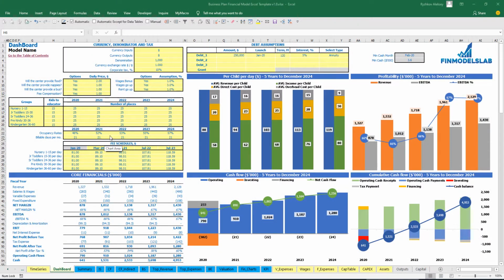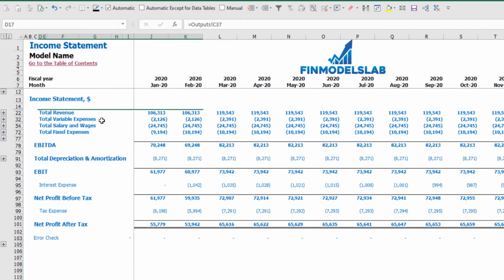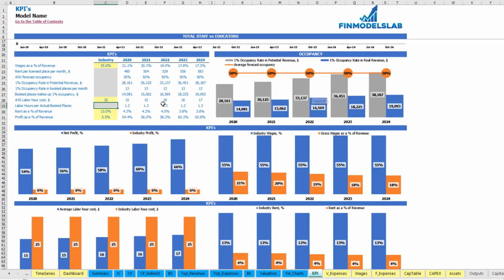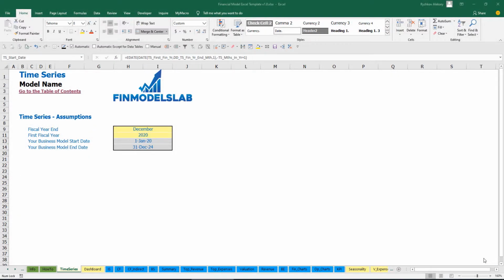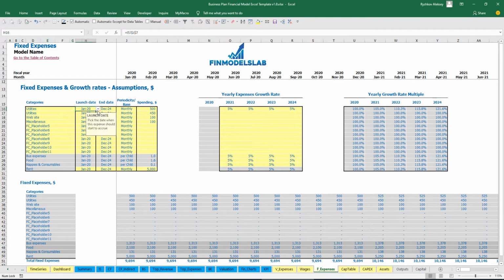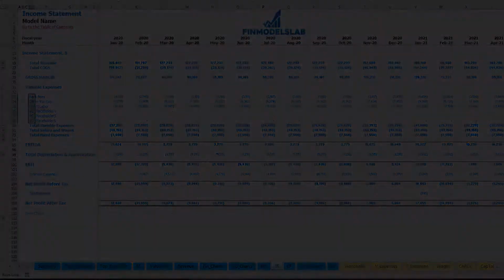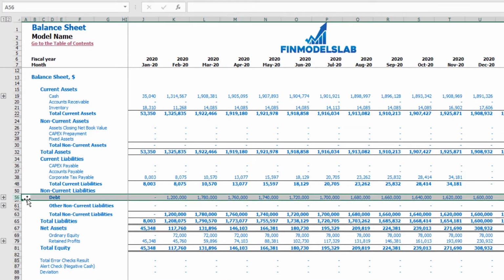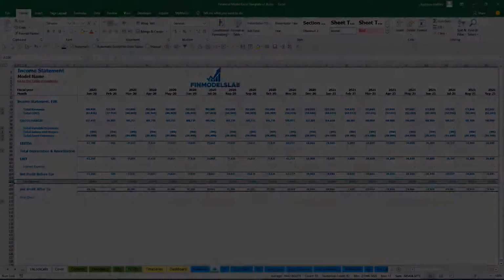How to Build a Baby Minding 3 Statement Startup Financial Model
Five-year baby minding financial projection template for fundraising and business planning for startups and entrepreneurs. Key financial charts, summaries, metrics, and funding forecasts are built-in. Created with the mind of the baby minding business.
Use Baby Minding Financial Model Excel Template before acquiring baby minding business, and get funded by banks or investors. Unlocked - edit all.

All necessary reports and calculations, including the Baby Minding All In One Dashboard of your start-up, are displayed on a convenient Baby Minding dashboard. You do not need to move between sheets to compare important data - everything is visible immediately.

Advantages:

 - Better Understand Competition

 - Baby Minding Three Way Financial Model Helps Prevent Misunderstandings

 - Plan The Costs For Opening Baby Minding And Operating Activities

 - Make A Complaint, 5-Year Cost Assumptions Plan

 - Take A Loan With Baby Minding 3-way Forecast Model

 - See And Compare Business Expenses And Income For Periods

Chapters:

BUSINESS MODEL (0:30)

- Inputs at the Dashboard (0:38)

REPORTS (3:57)

- Income statement (4:19)
- Cash flow statement (5:02)
- Indirect cash flow statement (5:12)
- Balance sheet (5:23)
- Executive Summary (5:39)
- Financial Charts (6:13)
- Benchmark KPIs (6:59)
- TOP Revenue (8:47)
- TOP Expenses (10:05)
- Break-Even Analysis (11:24)
- Valuation (11:46)

INPUTS & COLOR-CODING (12:41)

- Wages (14:12)
- Fixed Expenses (16:37)
- Variable Expenses (20:09)
- CAPEX (21:15)
- Debts assumptions (23:38)
- Capitalization Table (25:25)
- Currency, denomination, and taxes setup (27:54)